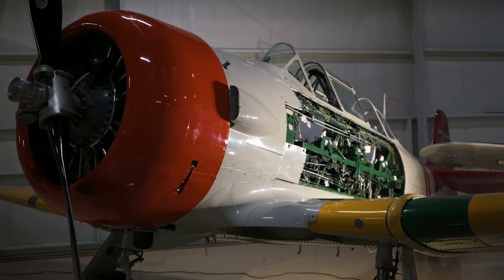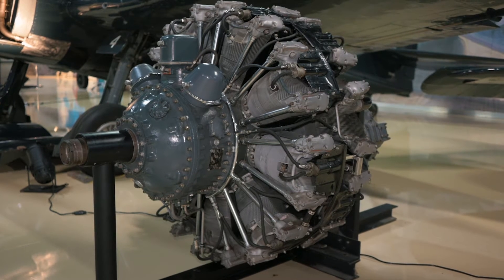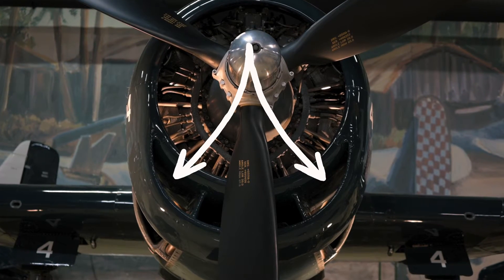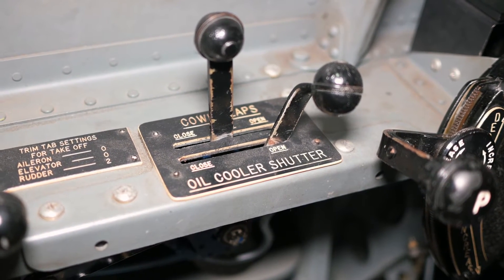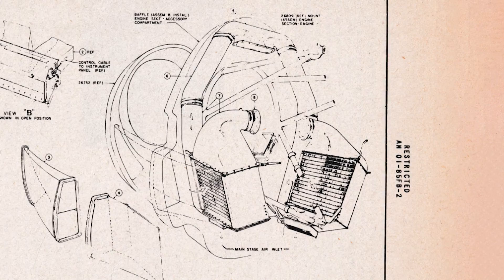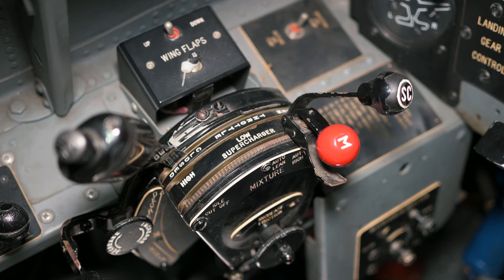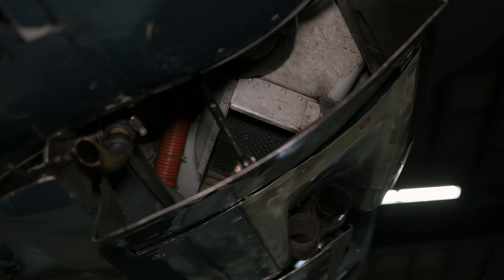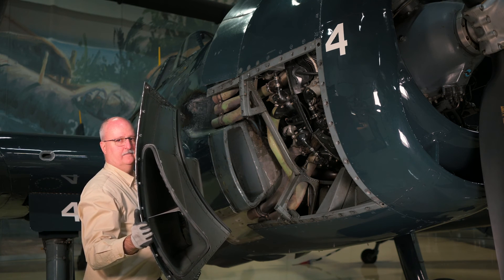A close look at the F6F Hellcat's air intake systems